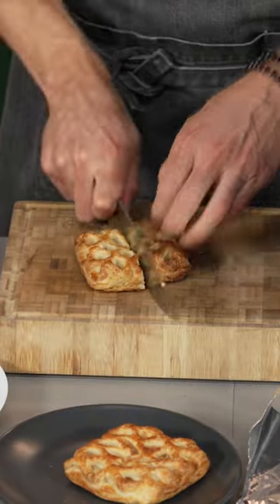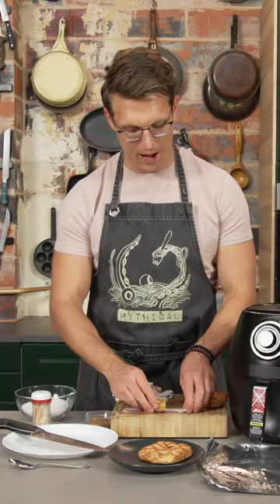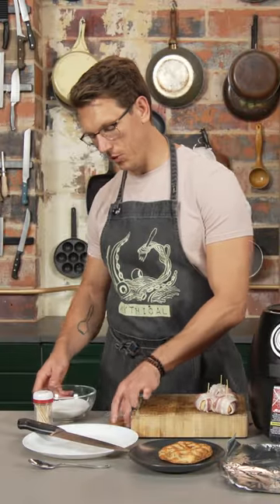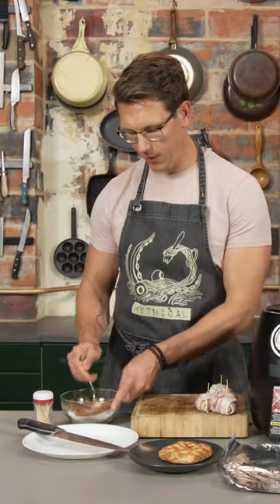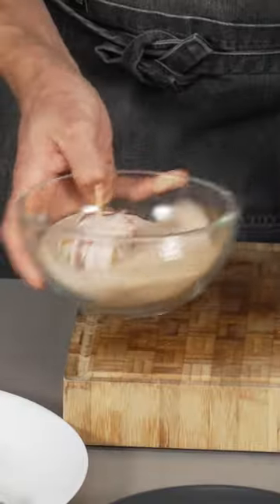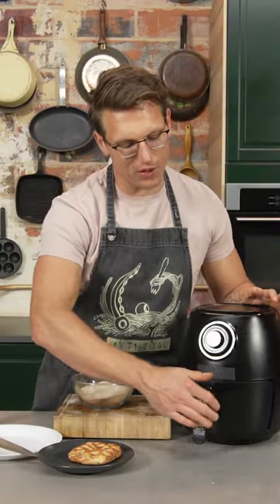satisfies all my cravings